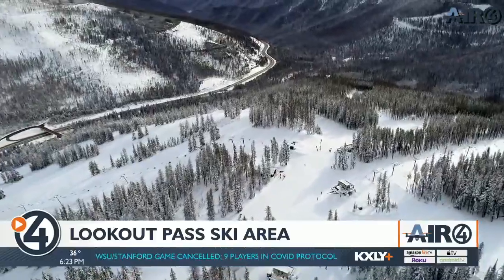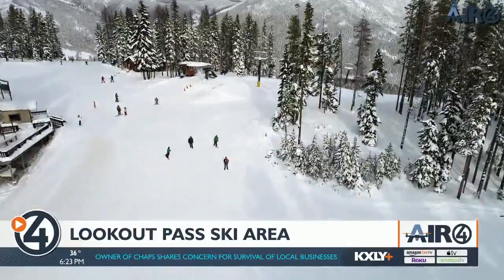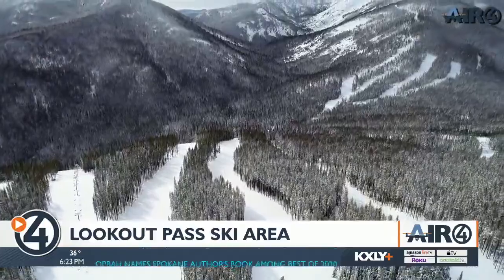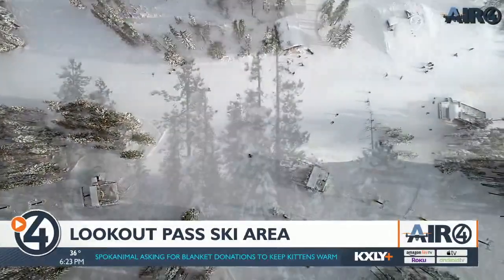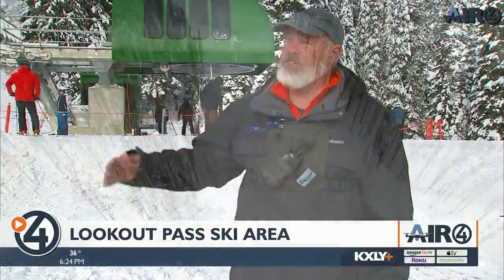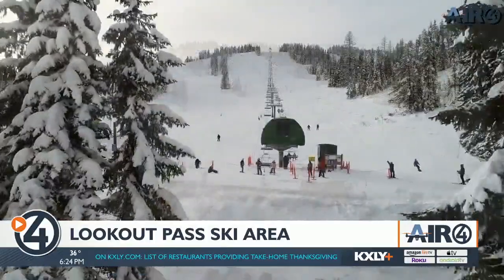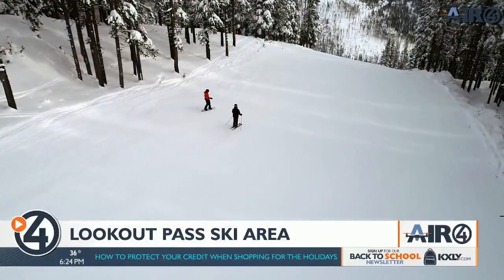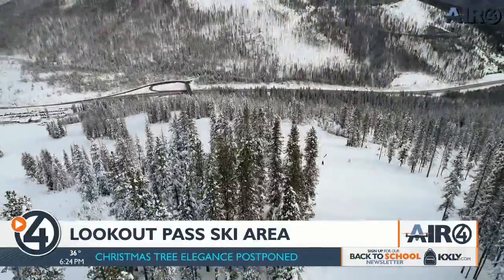Air 4 Adventure: Lookout Pass Ski Resort